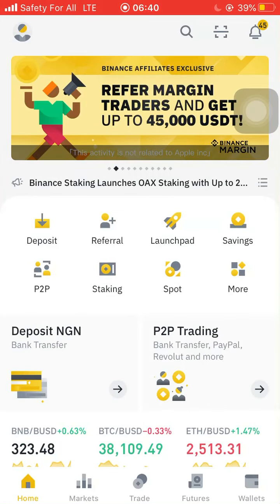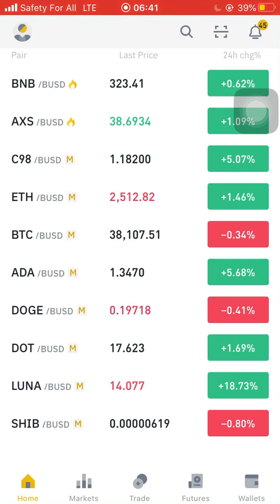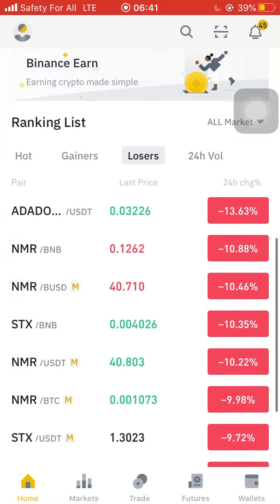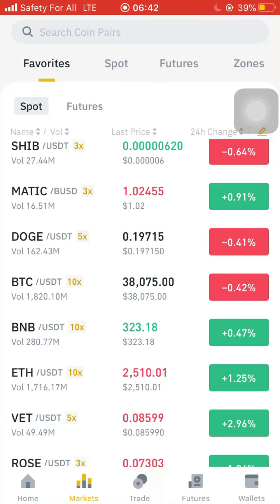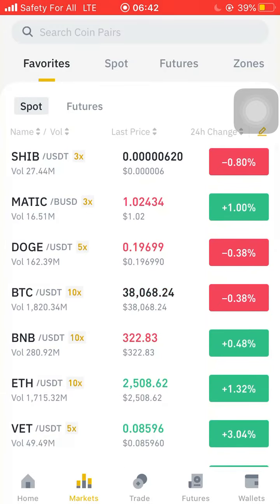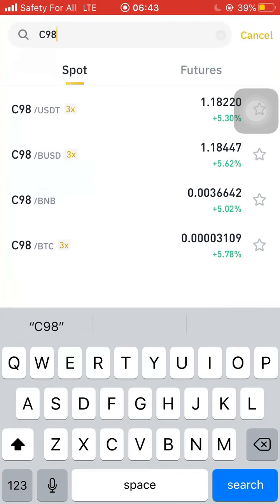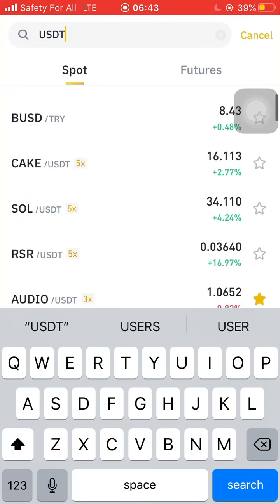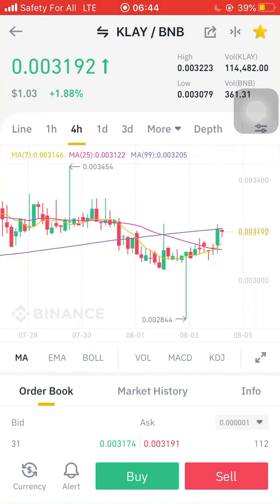Introduction to Crypto Trading For Beginners Part 2 | Binance Tutorial Secret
In this video, you will learn smart ways to make money and grow your income.. These are strategies or techniques to grow your portfolio and 10x your income.

From Knowing how to find high yield coins that can do 10X - 500X, how to trade crypto as a beginner, and how to trade margin, spot or futures. How to Make Money From Crypto. How To make Money from NFT. How To Make Money From Metaverse.

Just about everything you need to help you make money online even as a beginner.

I hope you find these videos valuable...

👍 Please, Do like this video & Share it with friends!

I celebrate you!!!

Get 7,500+ USDT Sign up BONUSES

Ref ID: r3CBW9P

Ref ID: 1RRuV

Need help creating a PayPal that sends and receives money from ANY country?

Drop your questions below. I'll Answer them